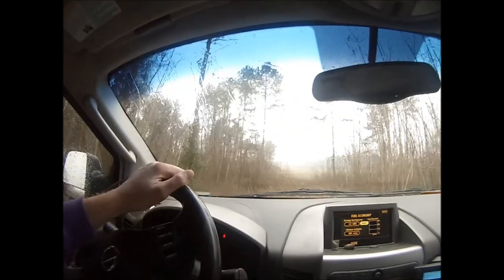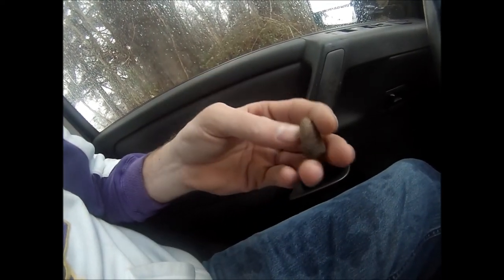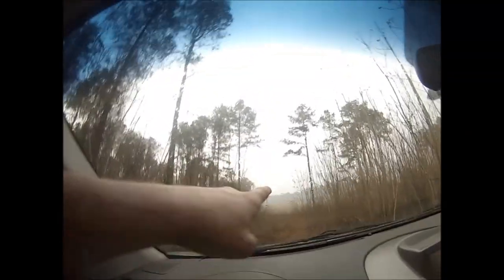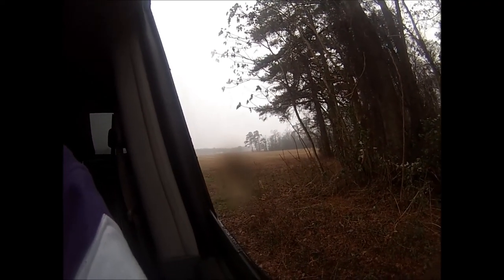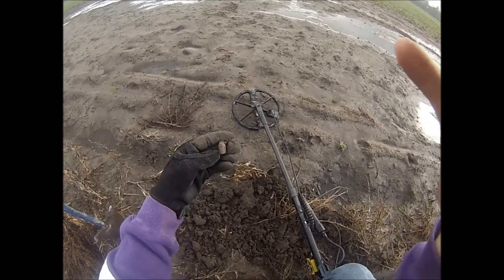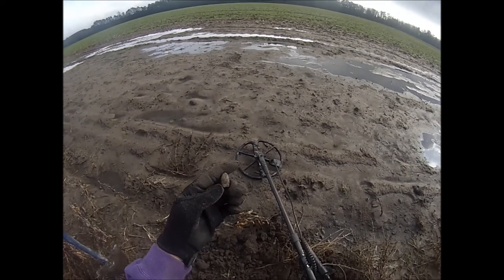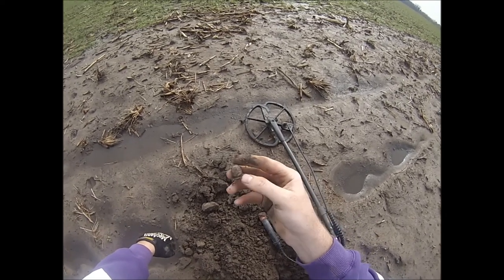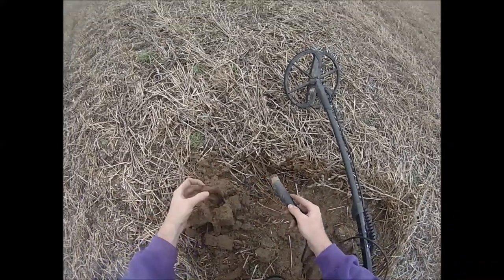Metal detecting civil war bullets in the mud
Metal detecting civil war bullets in the rain